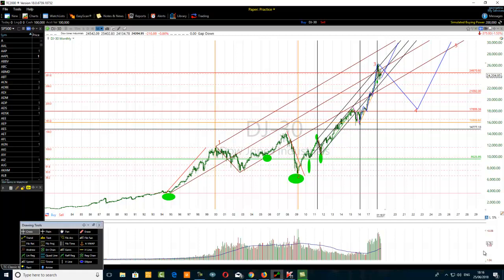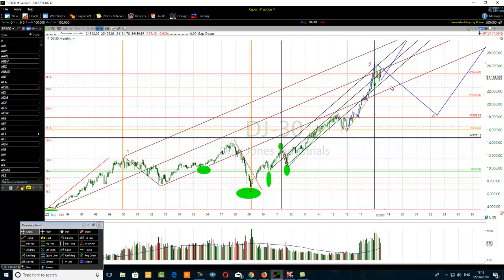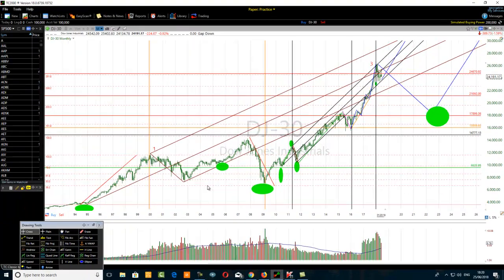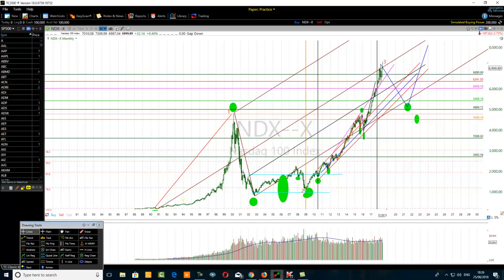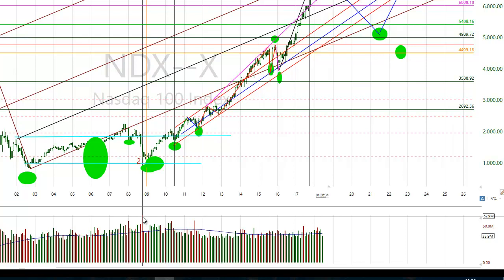How To Trade Indices Like A Hedge Fund Manager